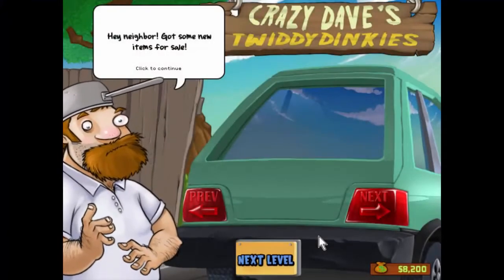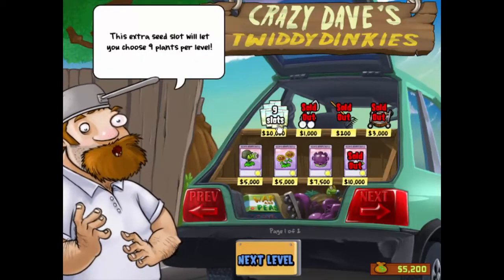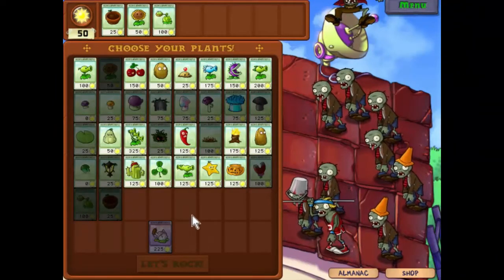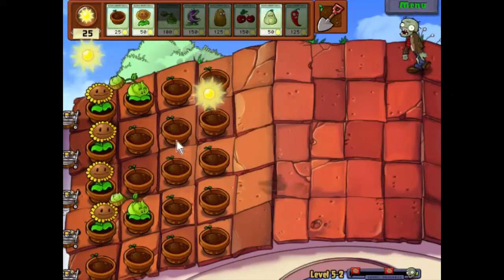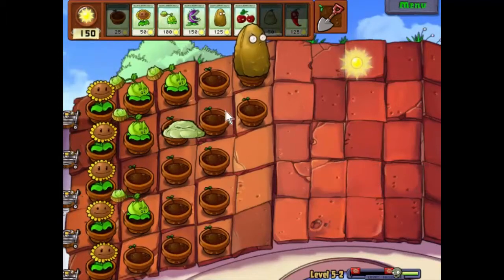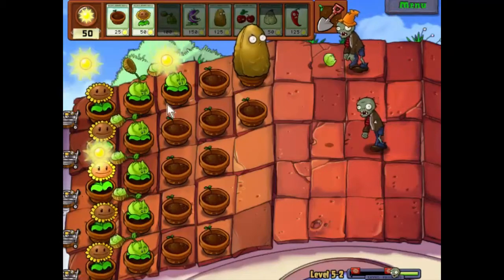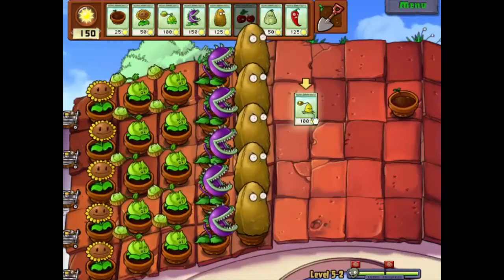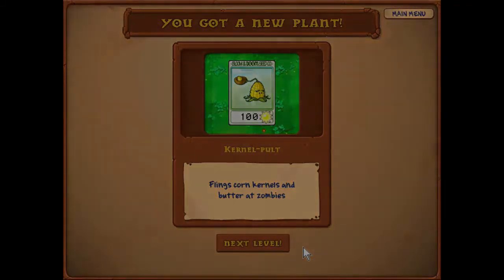Plants vs Zombies, Episode 44 - Properly Boiled Cabbage